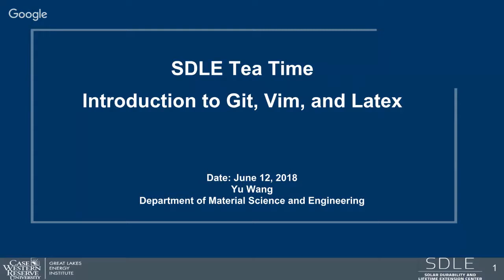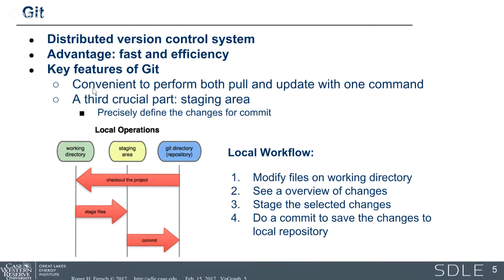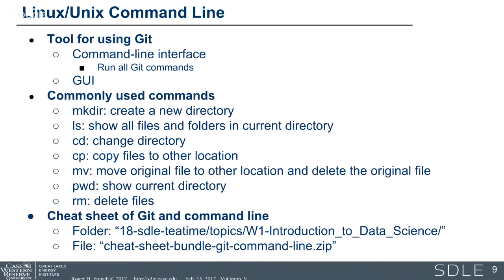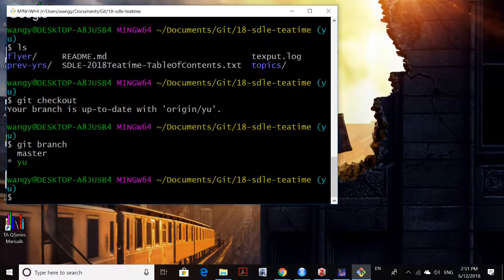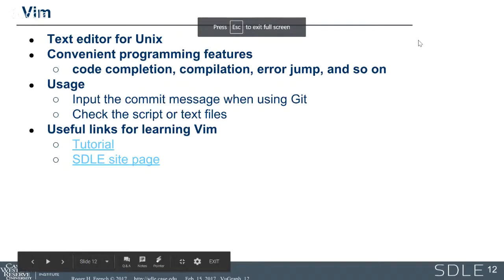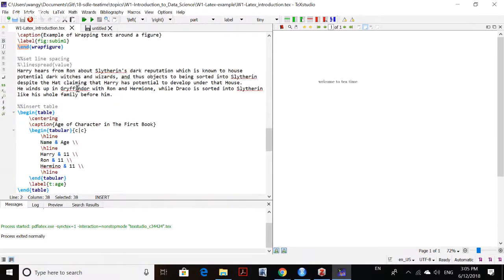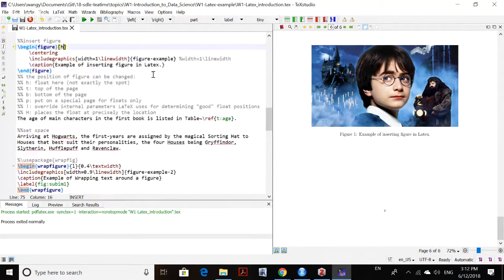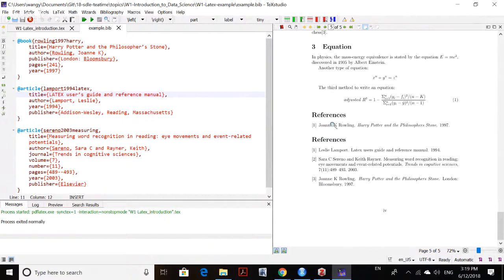2018-Teatime-W1a-Introduction to Git, vim, Latex